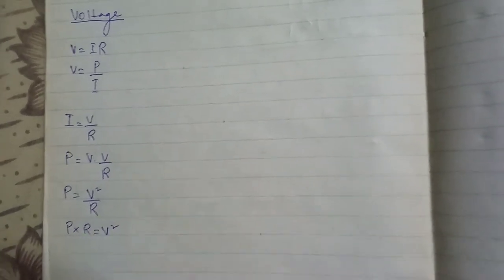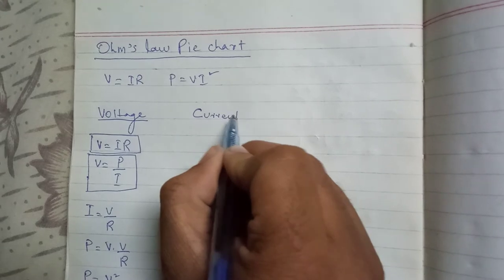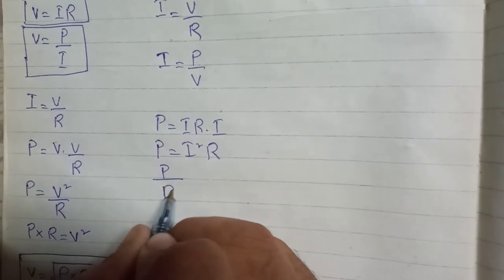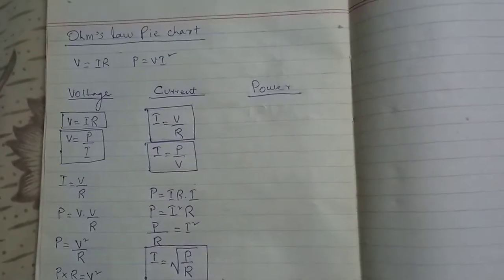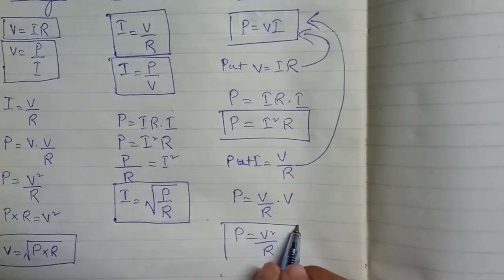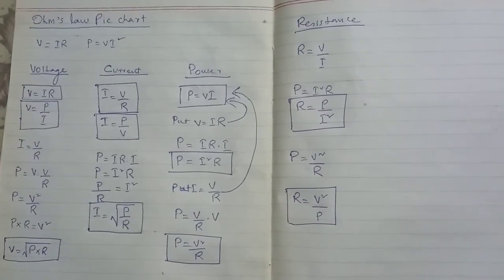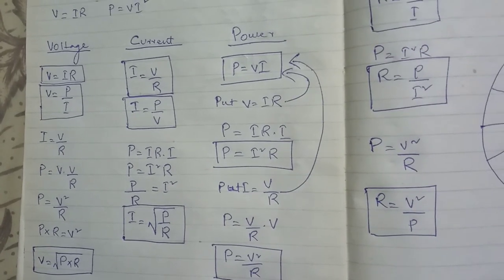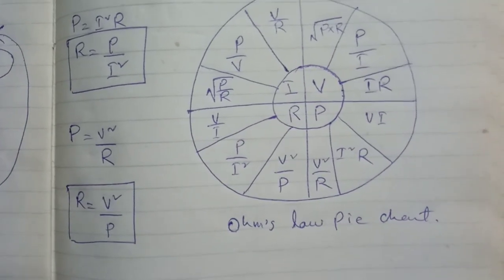Ohm's Law Pie Chart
By using Ohms law V=IR and P=VI, we can make total twelve formulas. Three formulas for Power, three formulas for Voltage, three formulas for Current, and three formulas for Resistance.